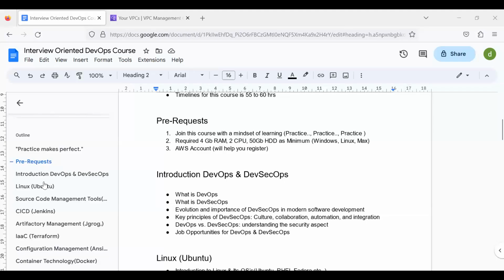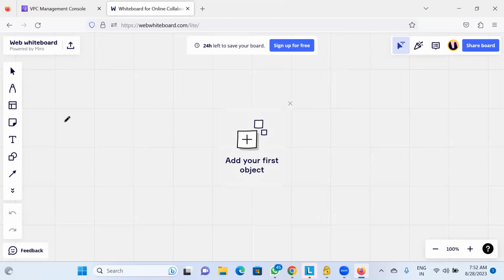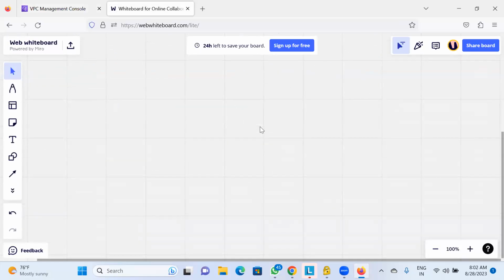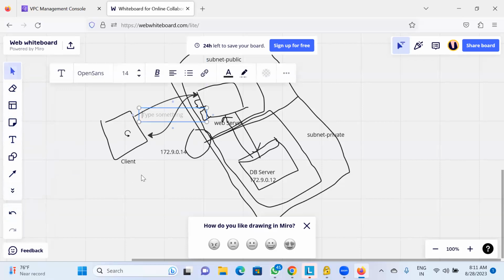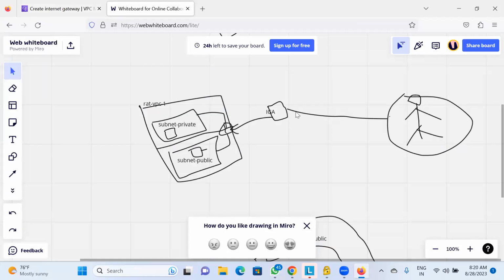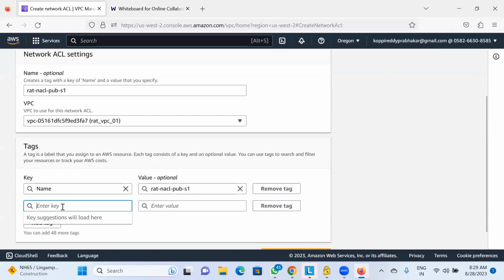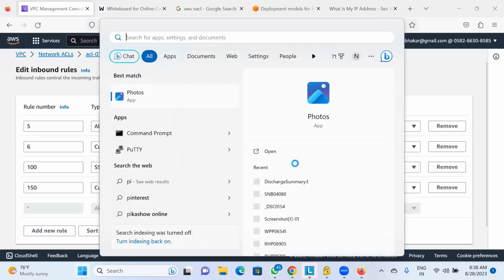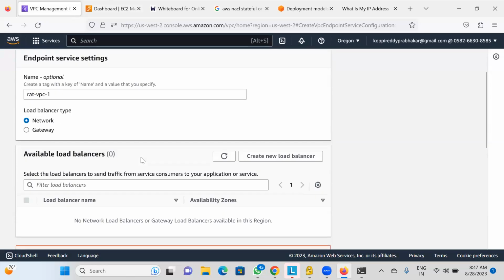Day 19 AWS VPC | Virtual Private Cloud Tutorial